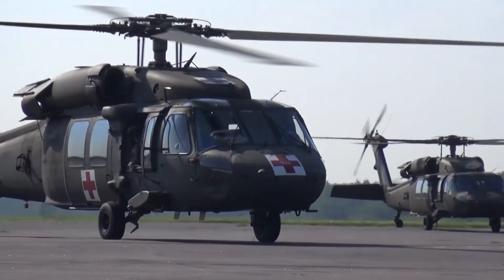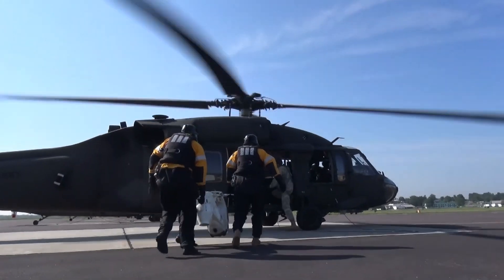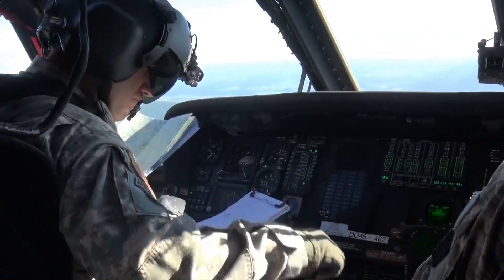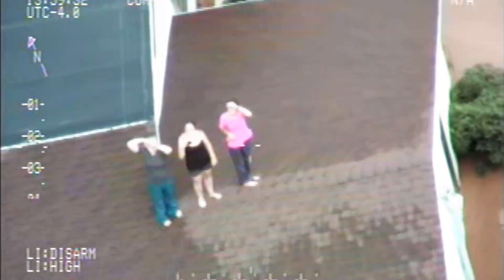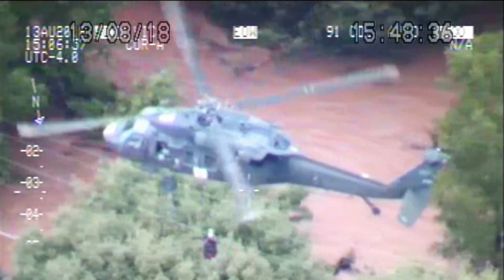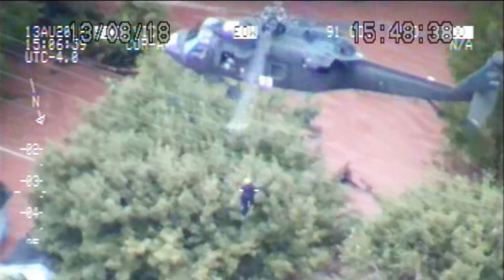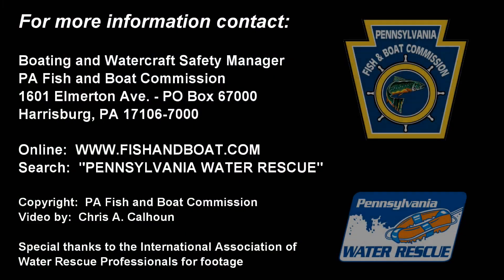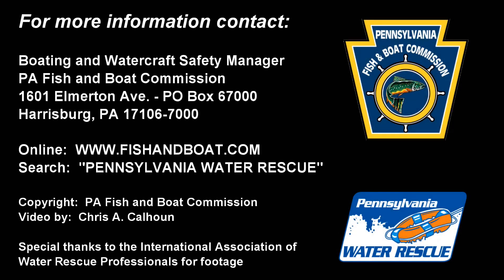The Rescue Sequence - An Approach to Water Rescue Tactics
The Rescue Sequence is an approach to water rescue tactics from simple to complex.  The levels include self, shore, boat, direct contact and helicopter.

The first person able to rescue you is YOU!  Self-rescue techniques involve your ability to reach safety should you end up in the water.  All water rescue personnel must know swimming tactics or methods to extract themselves from the water.  Rescuers can also talk individuals into self-rescue.

Shore-based rescue consists of throwing and reaching technique.  The limits of these tactics are based upon distance and the victim’s ability to reach or grasp the device deployed.  Examples include: throw bags, extension devices like a reach pole or paddle, and capturing techniques such as a tension diagonal net or double line floating tether system.

Boat-based rescue allow technicians to reach distant locations, carry rescue assets and tools, transport personnel and victims, and provide stable platforms to work from in challenging conditions.  They can be unpowered or powered boats, rescue boards and sleds.

Direct contact rescue involves technicians entering the water to rescue and or recover a victim.  The use of Type V water rescue vests for tethered swimmer rescues requires strong swimming skills, significant training and practice.  Rescuers must know the risks and hazards of the tool and how to mitigate and manage problems.  Direct contact can also include the use of public safety divers to reach submerged victims.

Helicopter is the highest and most complex of the rescue sequence.  Aerial platforms can transport personnel and assets when time, distance and access is limited.  Rescue technicians can also hoist to and extract victims using multiple rescue devices.

The rescue sequence provides options to rescuers.  Remember, keep it simple, train with all tactics, and have backup in place prior to engaging.

*Special thanks to the International Association of Water Rescue Professionals for footage.